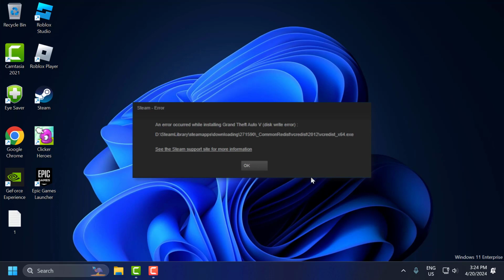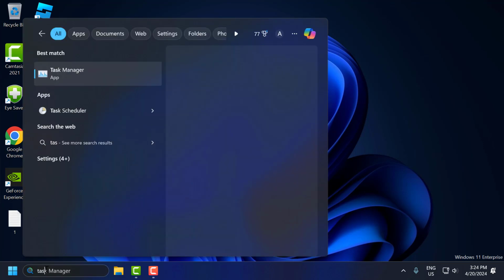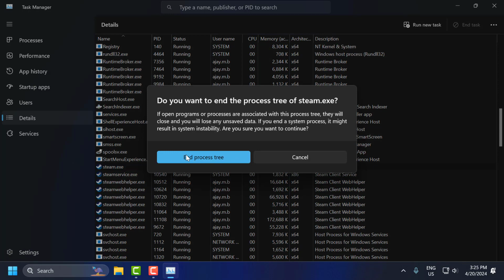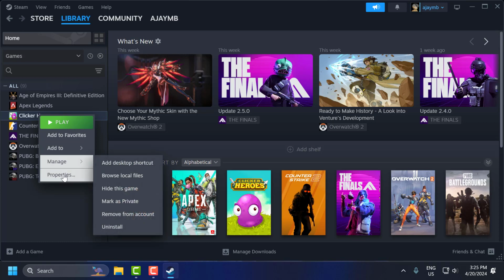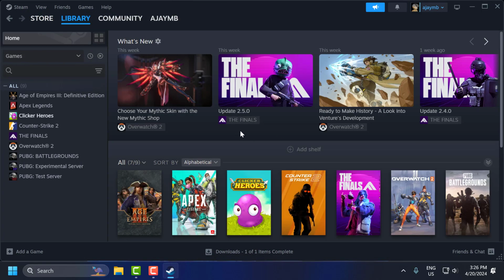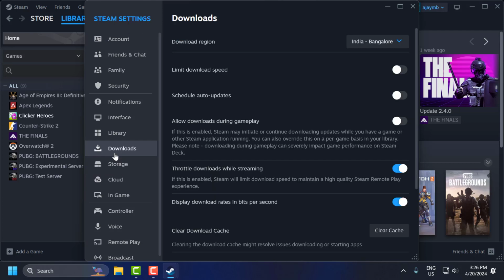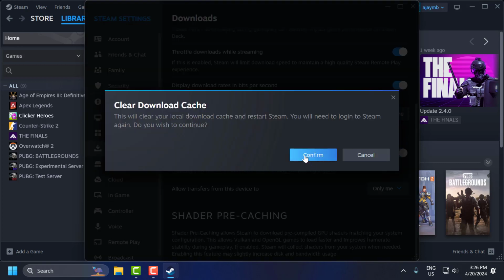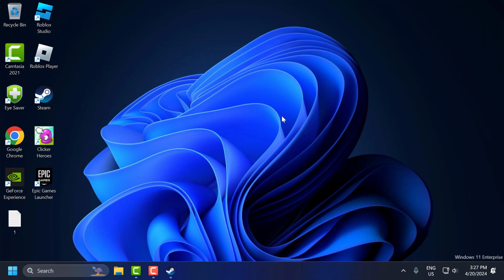How to Fix Steam Disk Write Error (2024)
Encountering a disk write error while installing or updating games on Steam in 2024? This comprehensive guide provides troubleshooting steps to resolve the issue, ensuring smooth downloads and installations for an uninterrupted gaming experience.

00:00 Intro
00:09 Solution 1
01:59 Solution 2